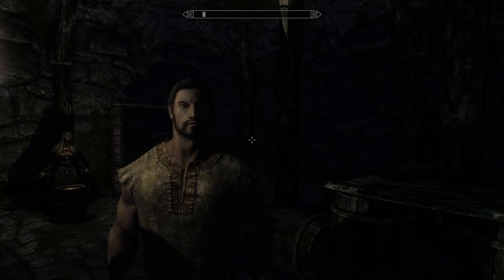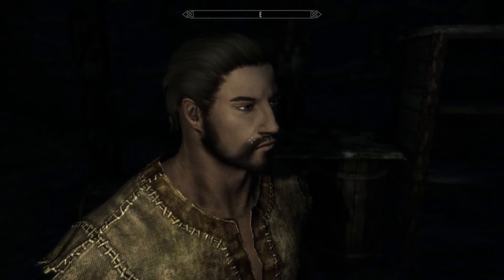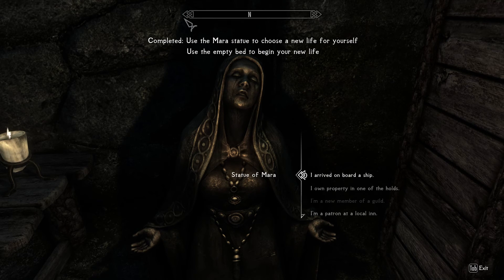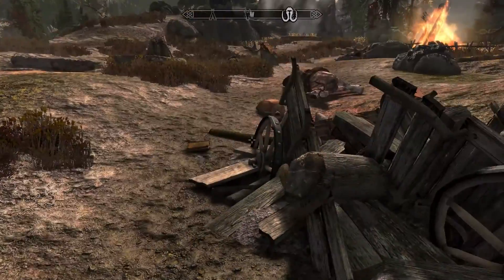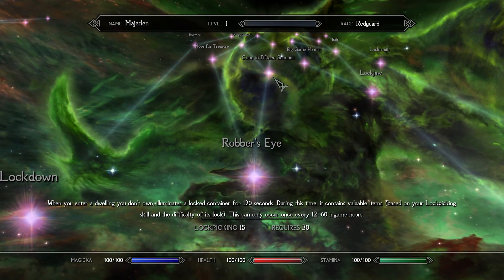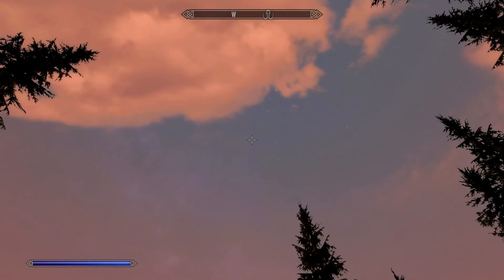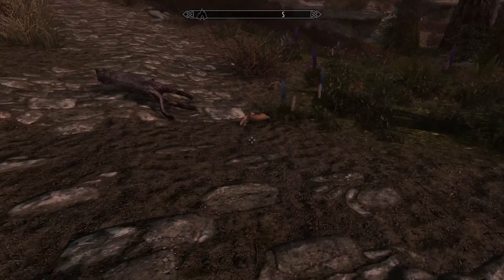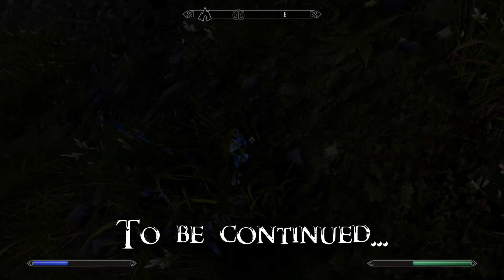Skyrim Special Edition # 1- "An Introduction, and some Wolves"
I've started a Skyrim: Special Edition series! This is a semi-RPed series featuring our hero, the grizzled pit fighter Majerlen.

This episode features a lot of introduction and set up, and a bunch of wolves.